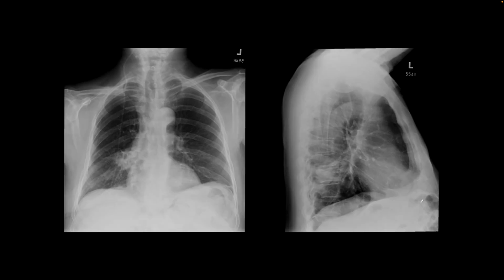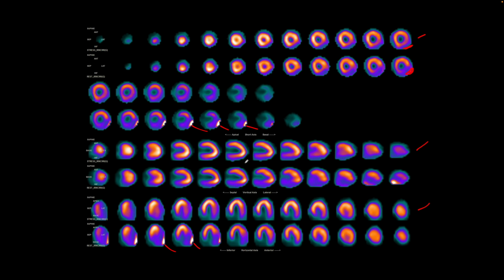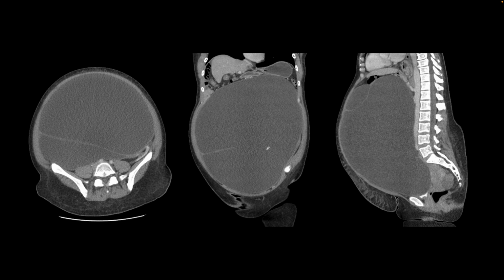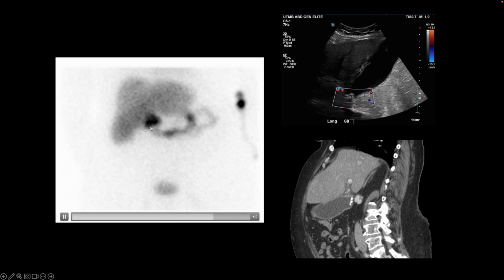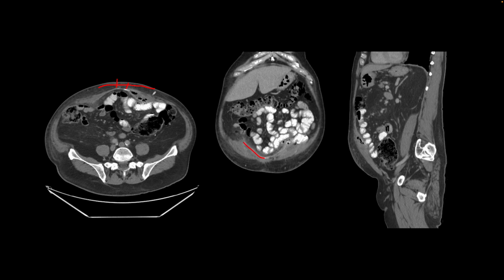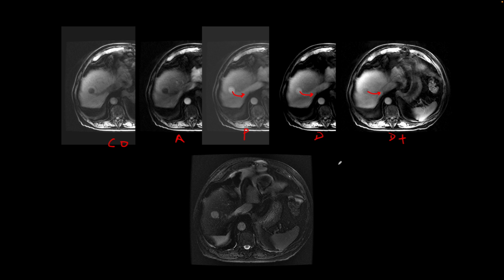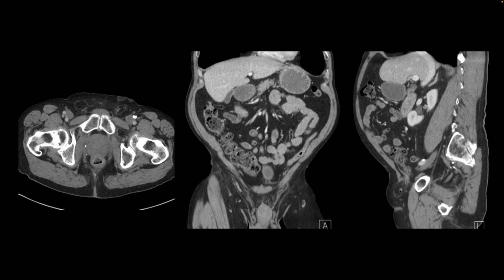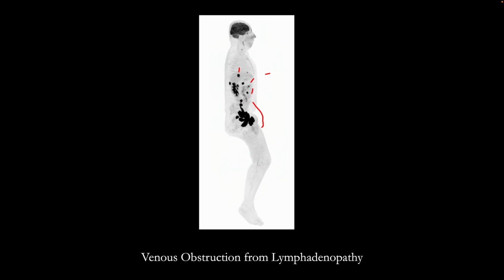Body Imaging # 6